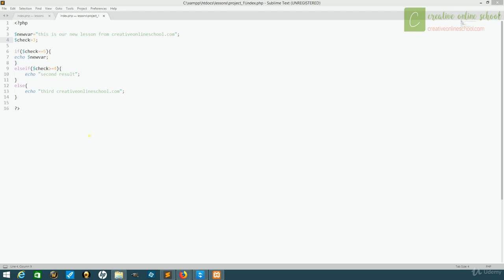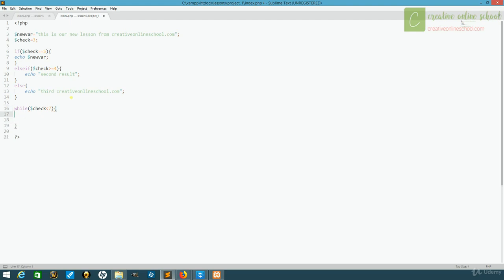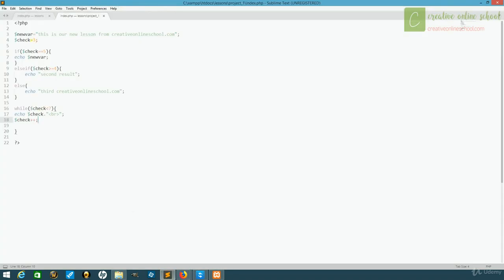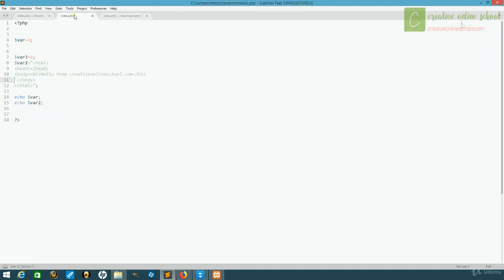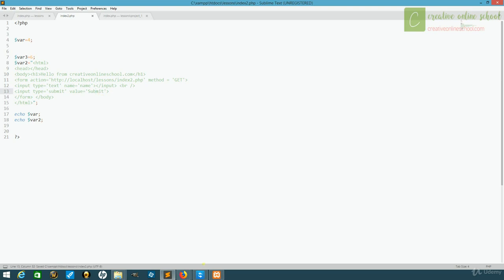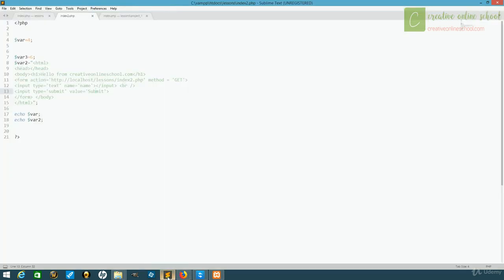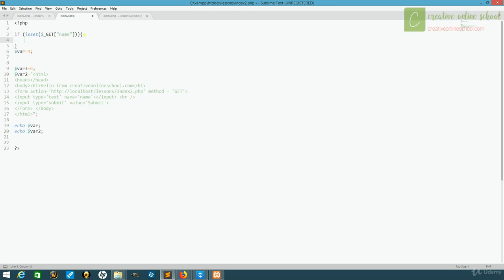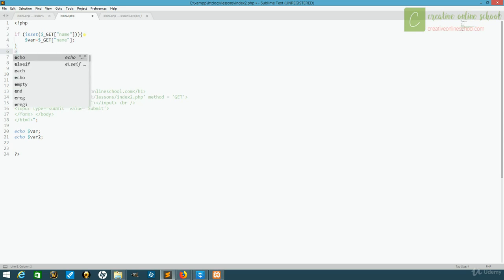Advance Web Development || 2. PHP Advanced # Part 2